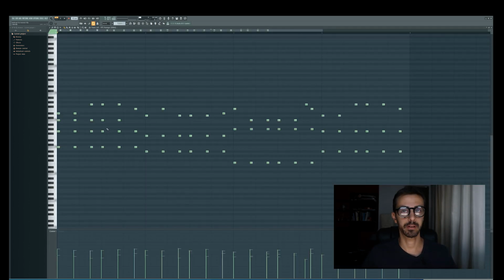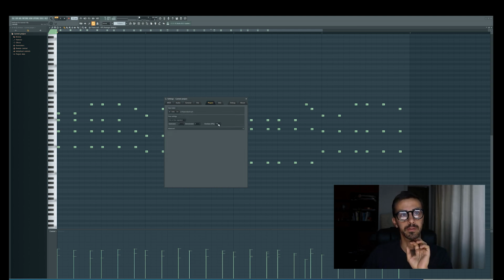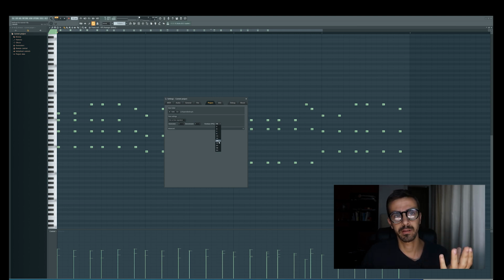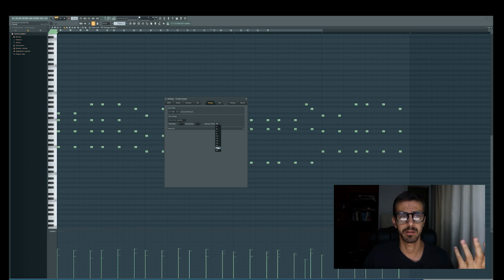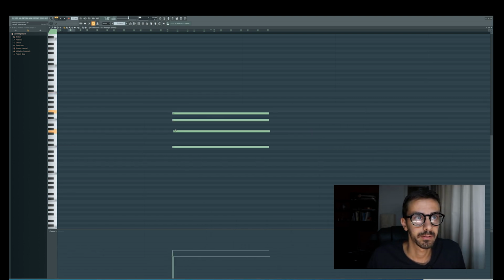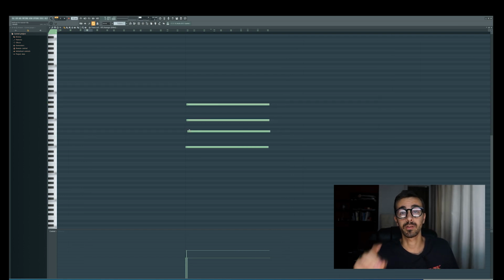2 Easy Tricks to Make Your Plucks Sound Awesome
Hey guys, I'm Bad Poetry and in this video I'll show you two easy tricks I use in my productions to make my plucks sound dope as f***.

You can check out the song I used in this tutorial, it's a song I wrote and produced  for YANNA here:

You can check out some other stuff I've produced on my channel Saltwater Music Co. here: